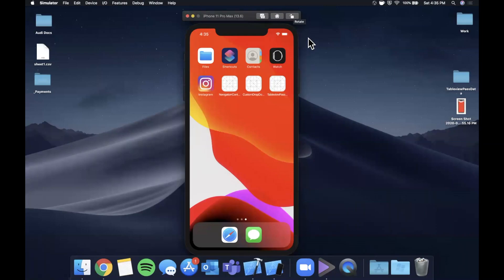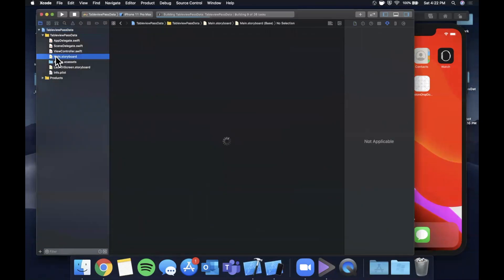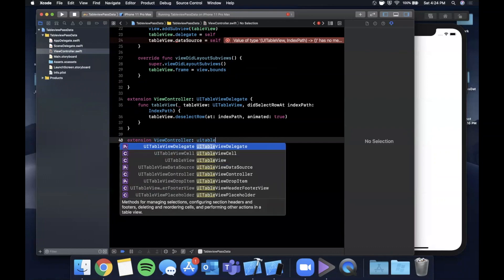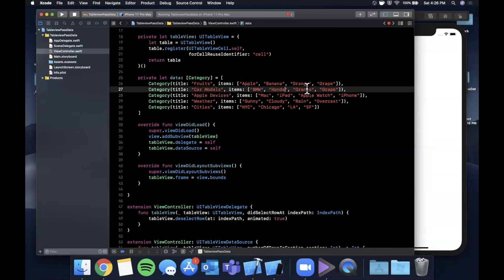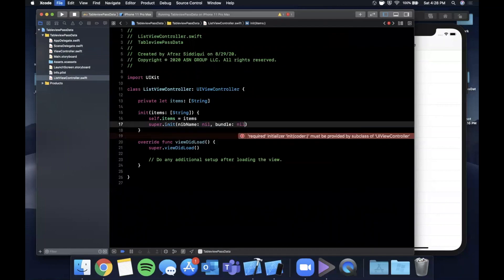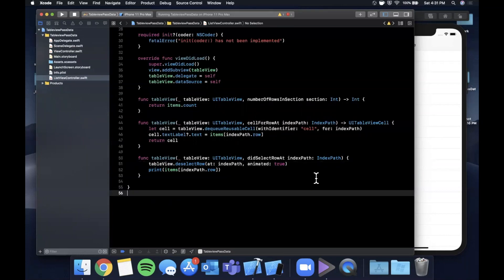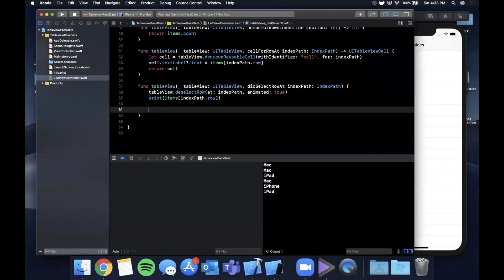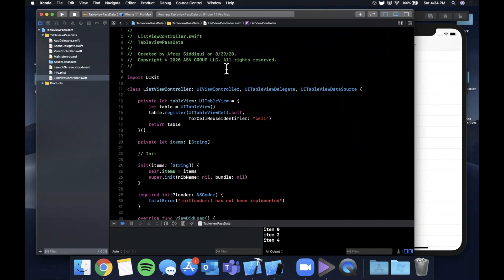Pass Data from TableView and ViewController (Swift 5, Xcode 11) - 2020 iOS Development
In this video we will learn how to pass data from one tableview to another (with multiple view controllers). We will be working in Swift 5 and Xcode 11 as always.